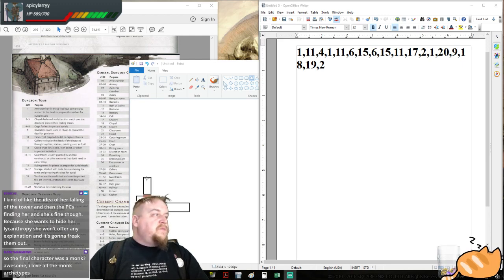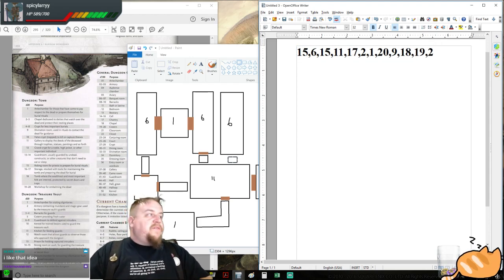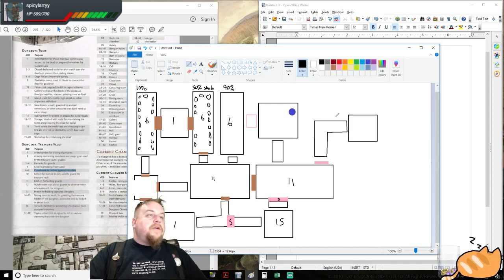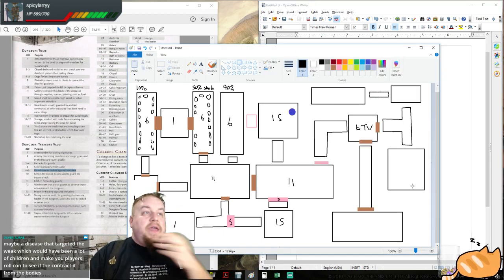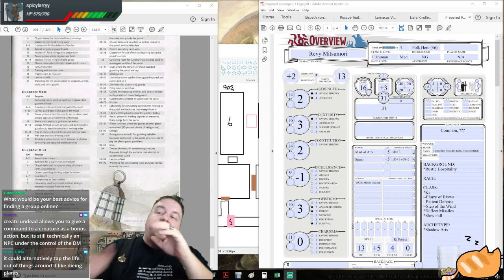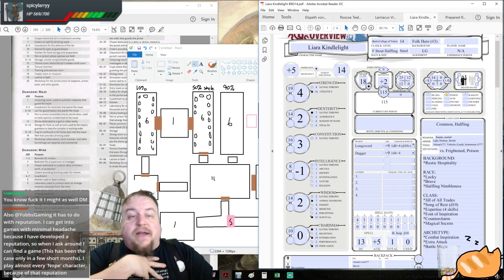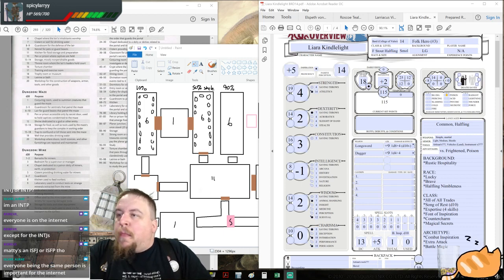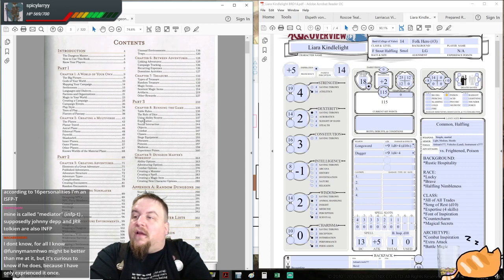D&D Dungeon Design: Tips on Easy Random Dungeon Design and Continuity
Random dungeons are great if you are on-the-fly DMing or want to challenge your creativity to make continuity between various rooms. Can you build a culture out of random d20 rolls? You bet your last copper piece you can! Let's unseal this time capsule together!

Enjoy the no-graph-paper-needed presentation as we take you on a tour of a tomb and vault and tell a tale about the people who lived and died here as well as who built the place and what was happening at the time.